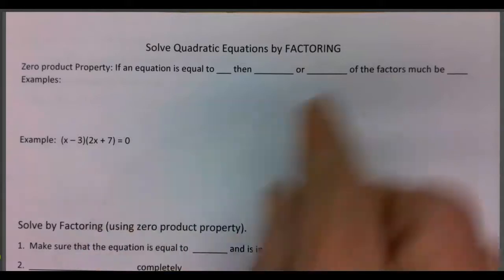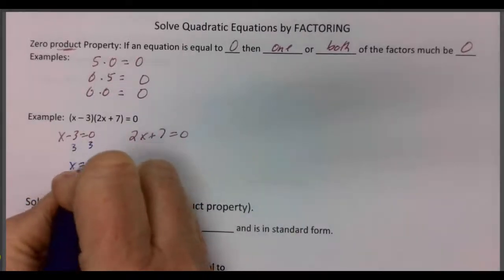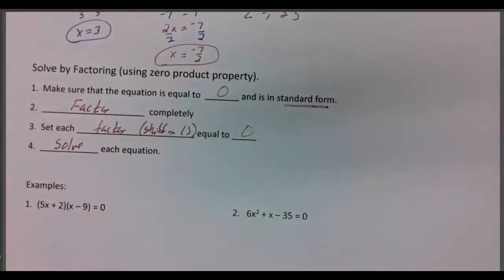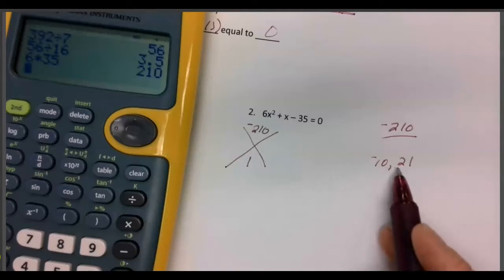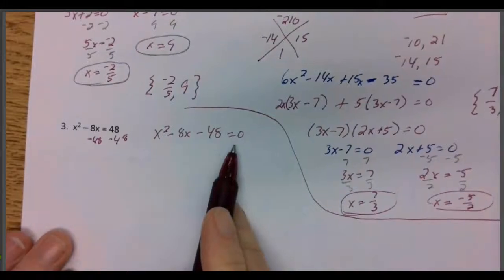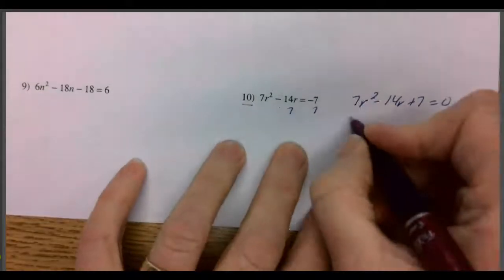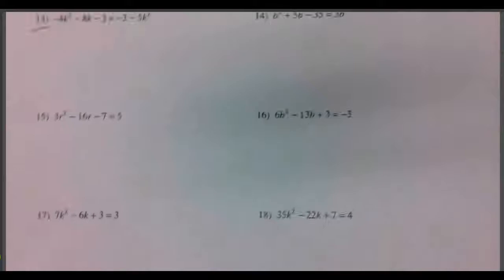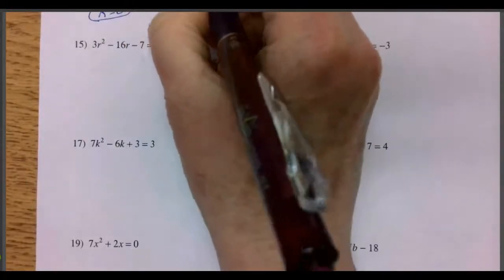Solve by Factoring - Quad Eq